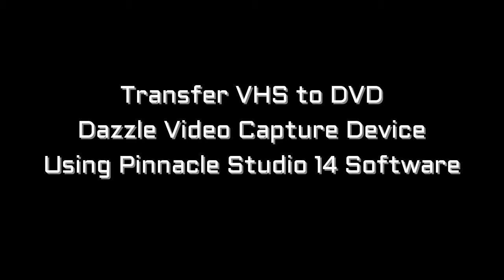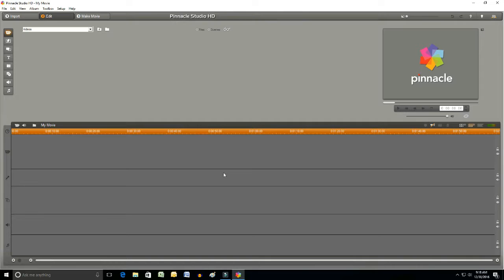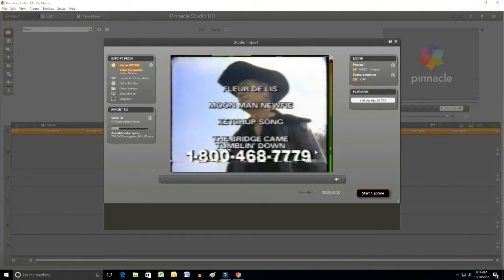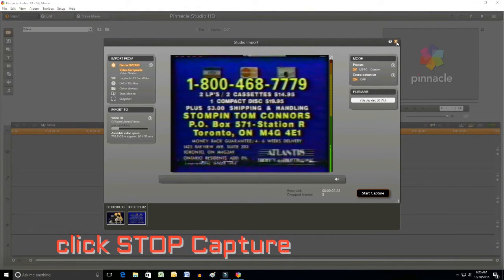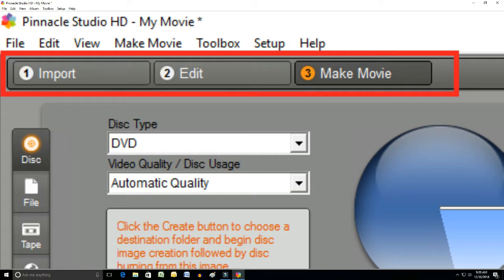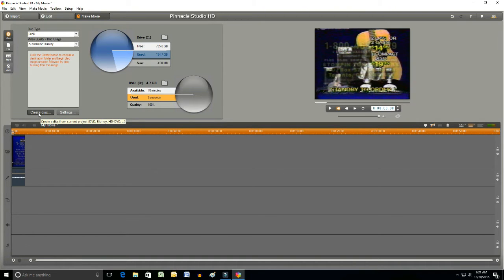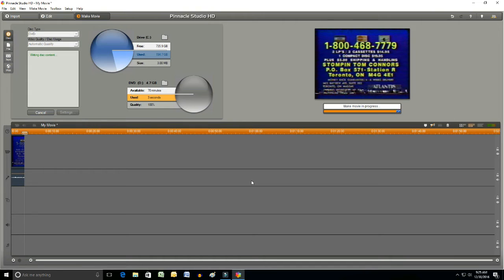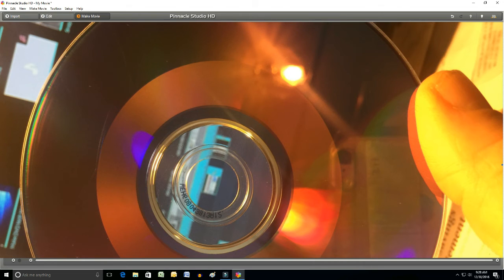How to Transfer VHS to DVD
Using Pinnacle Studio 14 Software
And Dazzle Video Capture Device